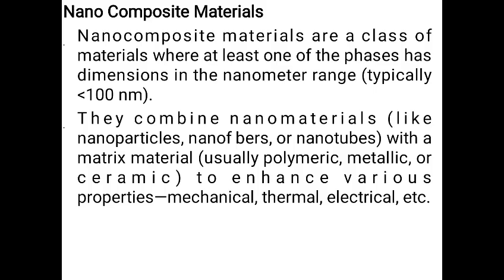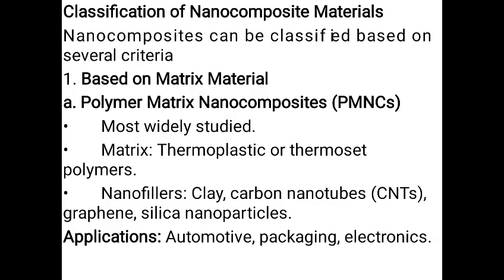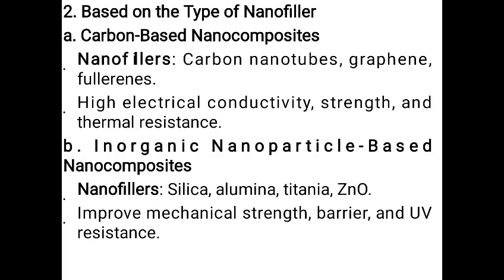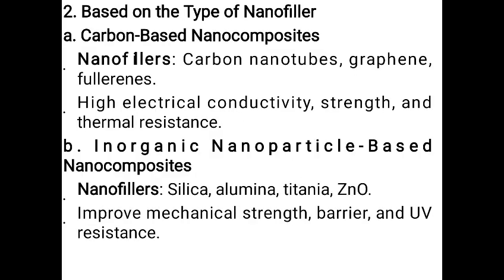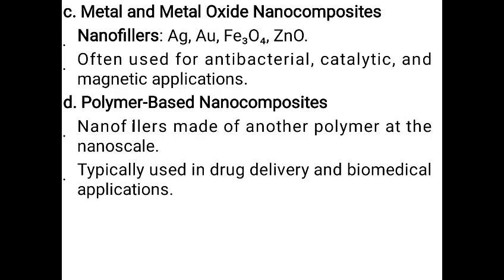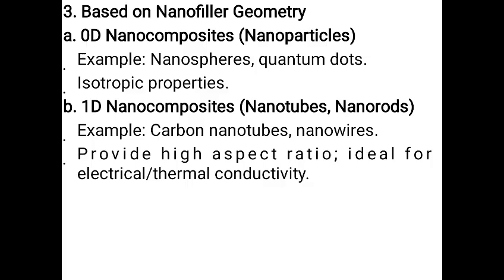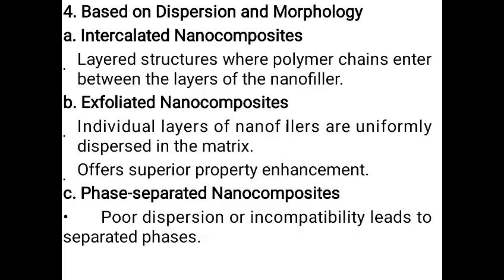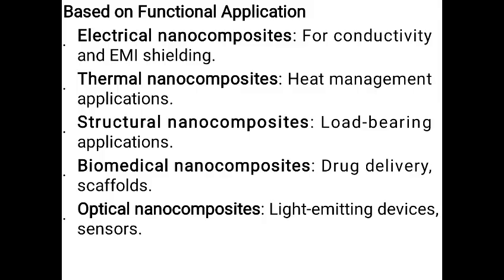Classification of nanocomposites